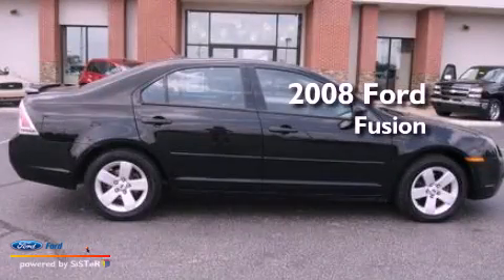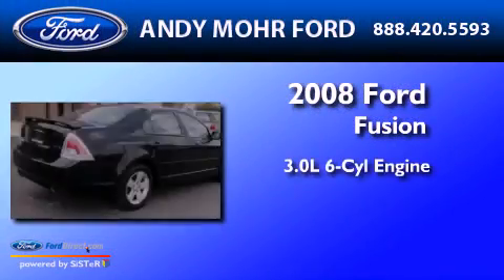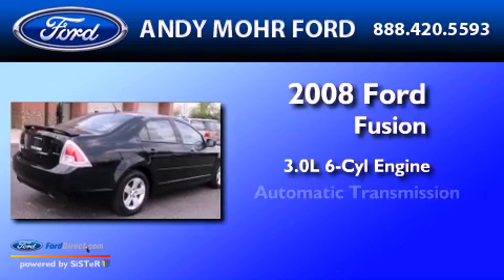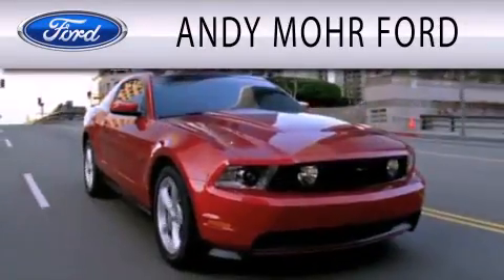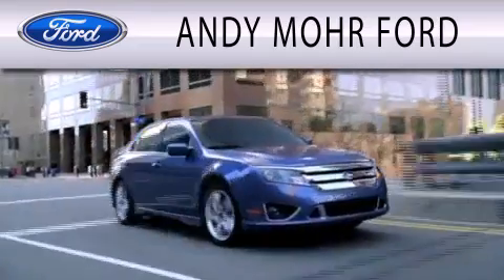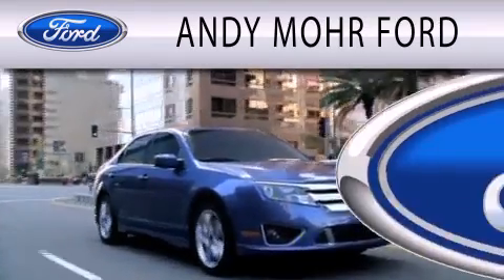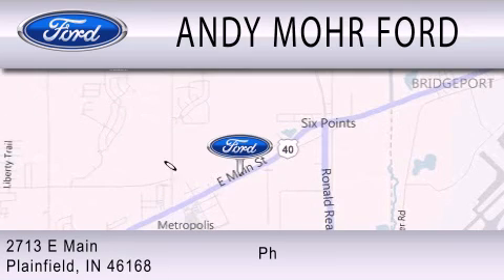2008 Ford Fusion Plainfield IN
Year : 2008
 Make : Ford
 Model : Fusion
 Engine : 3.0L V6 24V MPFI DOHC
 Trans . : 6-SPEED AUTOMATIC
 Exterior : BLACK
 Miles : 116,144
 Interior : CHARCOAL BLACK
 Stock : C12653A